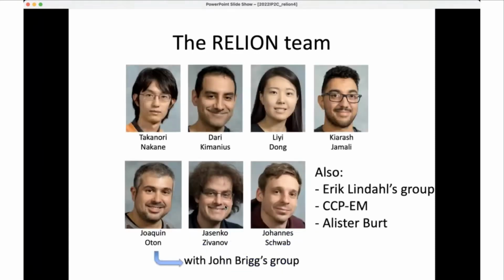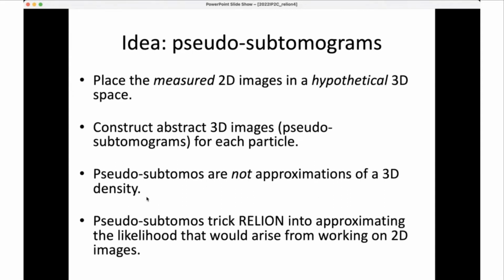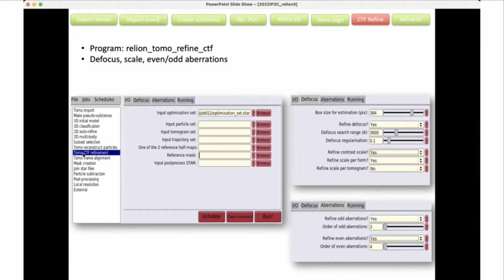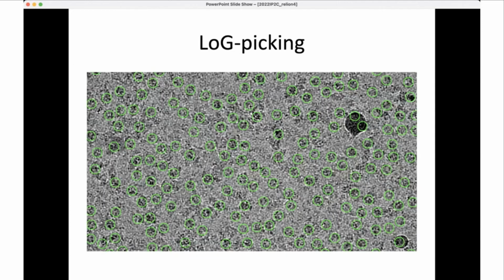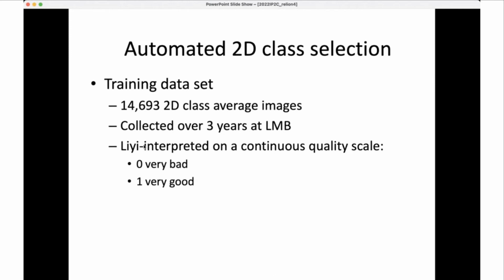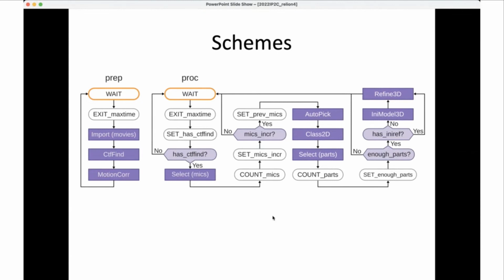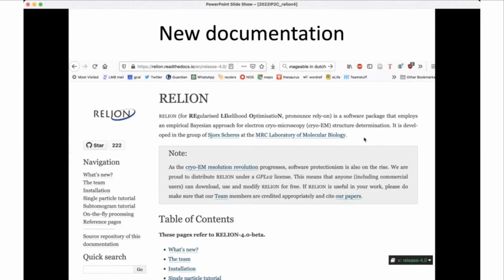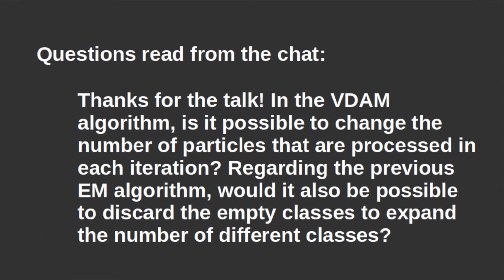I2PC Seminar Series 2022 - Sjors Scheres. New developments in Relion-4.0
The goal of these meeting is to gather users and developers in the same framework with the aim of increasing and make easier their use as well as understanding the working mechanisms behind the methods.

In this video, Sjors Scheres shows the new developments in Relion 4.0